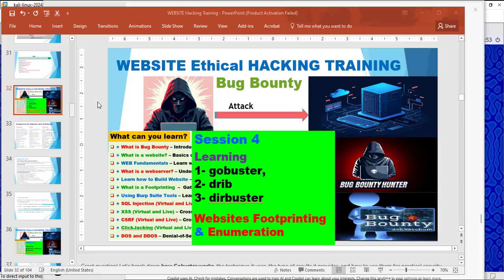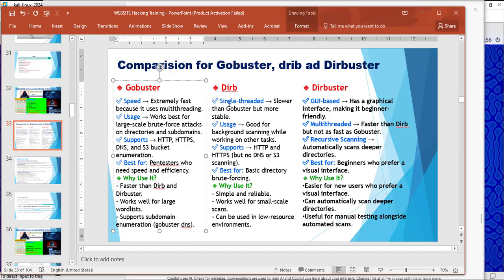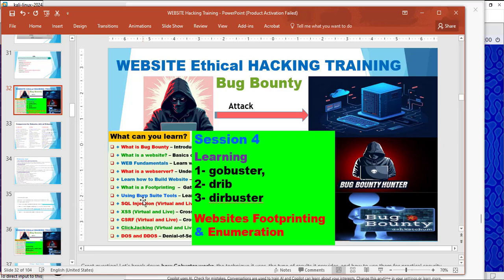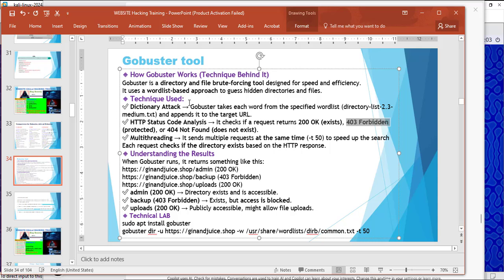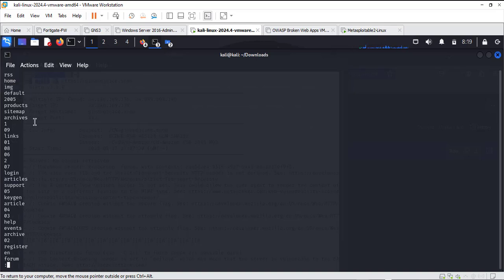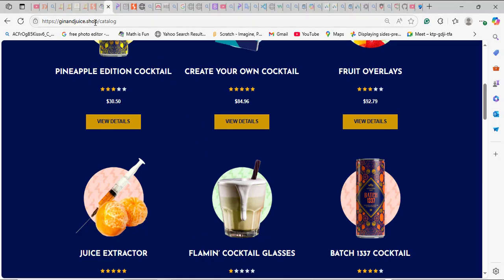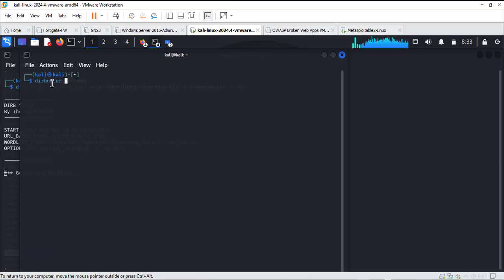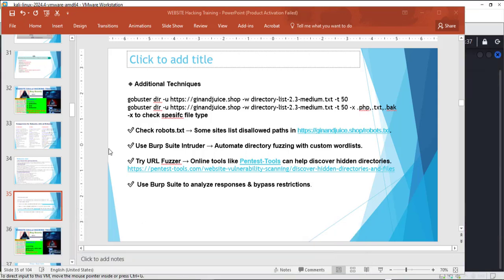4 - Web Attack and bug bounty - Master enumeration tools - Gobuster, Dirb and Dirbuster , session 4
🚀 Session 4: Web Attack & Bug Bounty – Mastering Enumeration Tools 🚀
In this session, we explore critical web attack techniques used by ethical hackers and bug bounty hunters. Dive into powerful enumeration tools—Gobuster, Dirb, and Dirbuster—and learn how they uncover hidden directories and files on web servers.
🔹 Topics Covered:
✔️ Understanding Web Enumeration in Bug Bounty
✔️ Hands-on with Gobuster for Fast & Efficient Discovery
✔️ Leveraging Dirb to Automate Directory Enumeration
✔️ Exploring Dirbuster for GUI-Based Bruteforce Attacks
🔥 Whether you're honing your penetration testing skills or preparing for your next bug bounty challenge, this session will give you the expertise to map web structures effectively!